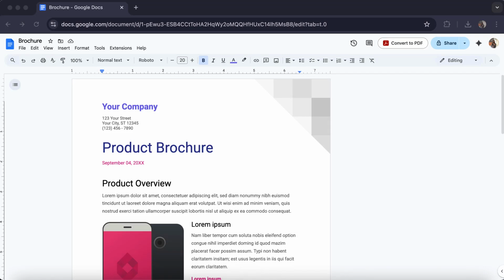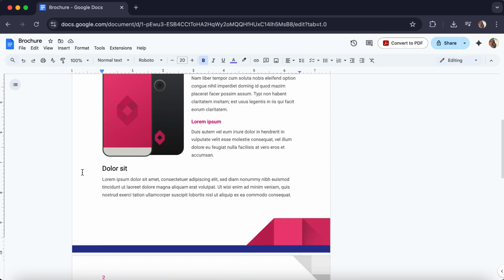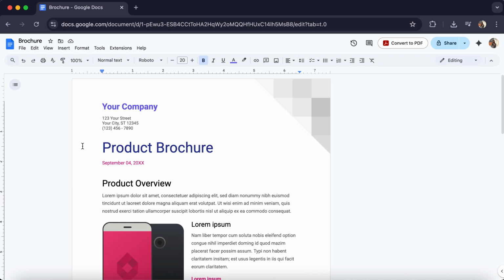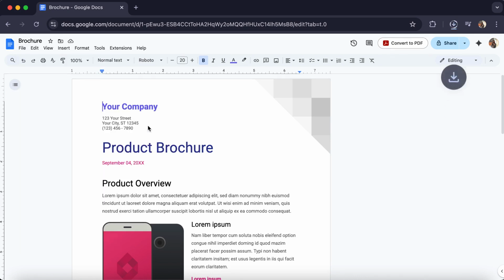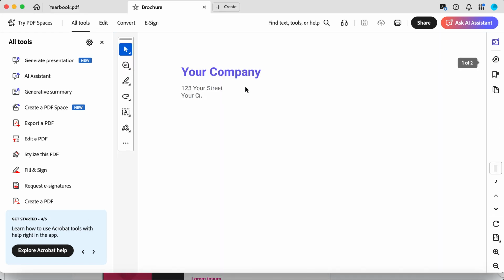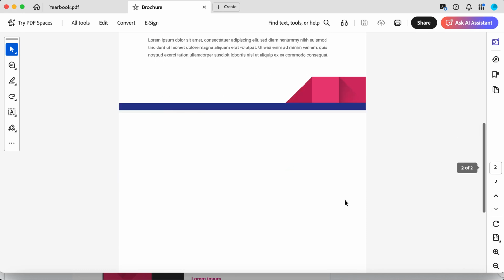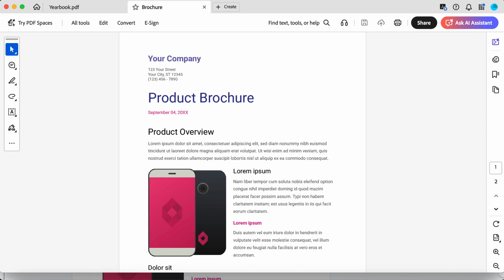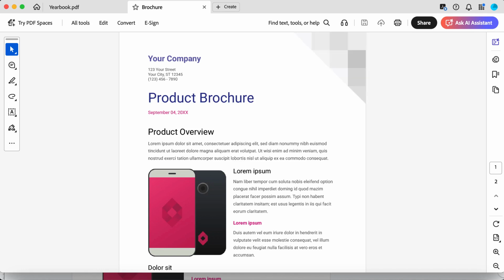How to Convert Google Docs to PDF - 2025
How To Convert Google Docs To PDF – 2025 | Export Your Documents Instantly 📄

Steps
• Open your Google Docs file → click File → Download → PDF Document (.pdf).
• Choose the folder on your device where you want to save the file.
• Click Save → your document is exported as a PDF.
• (Optional) Use File → Print → Save as PDF for custom page ranges or layout adjustments.
• (Optional) Share the PDF via email or Google Drive directly from Google Docs.

Timestamps
0:00 (How To Convert Google Docs To PDF - 2025 | Export Your Documents Instantly)
0:05 File → Download → PDF Document
0:20 Select Folder → Save
0:35 Optional: Custom Page Ranges
0:50 Wrap-up

Helpful Tips: Use Download For Full PDF, Print As PDF For Custom Pages, Share Via Drive

If you find this video on How To Convert Google Docs To PDF – 2025 helpful, please consider subscribing to the channel so we can continue to bring you amazing troubleshooting tips for your PC!